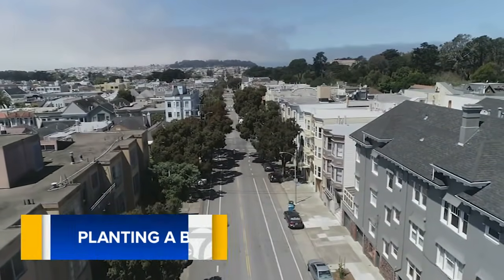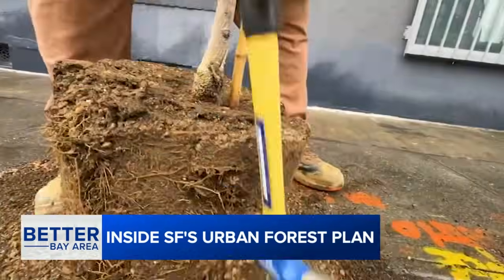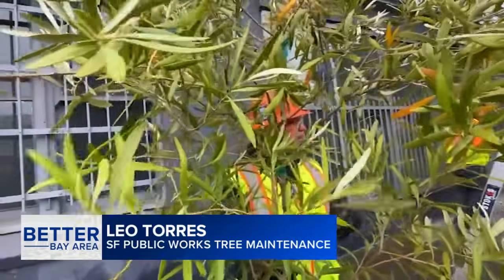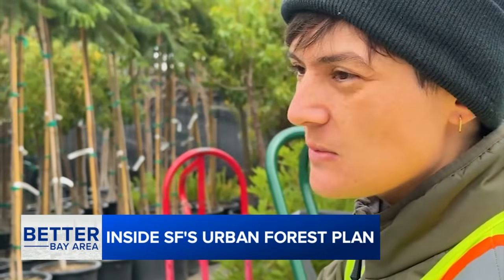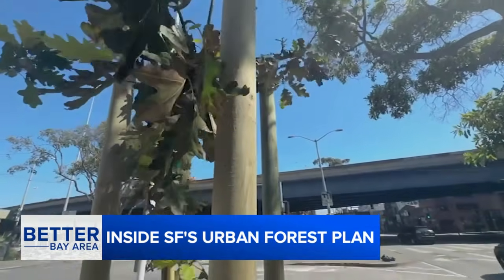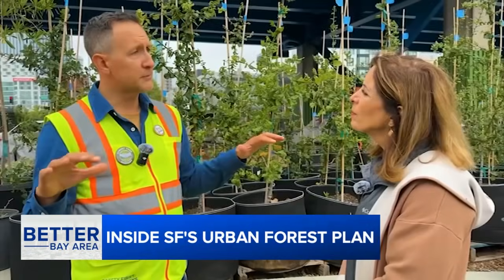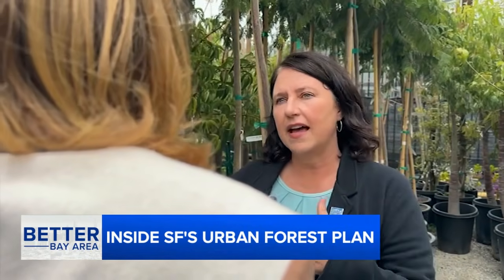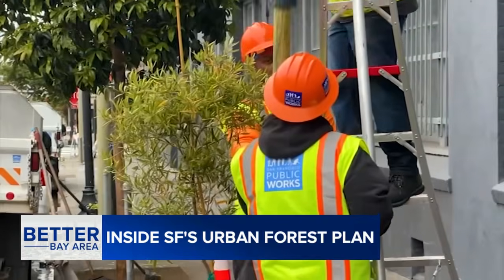Here's a look inside SF's urban forest plan as it works toward planting 3,500 trees over 5 years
San Francisco, which has one of the smallest urban tree canopies among big cities, set a goal to plant 3,500 trees over five years. We checked in to see what the progress was.